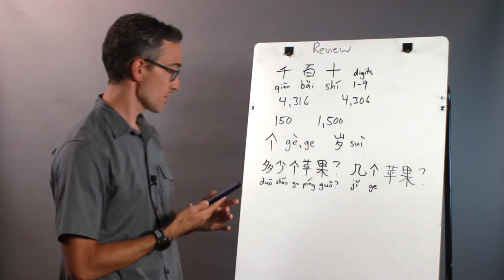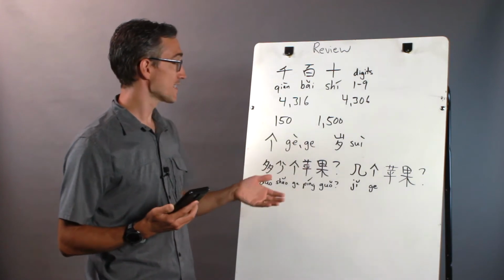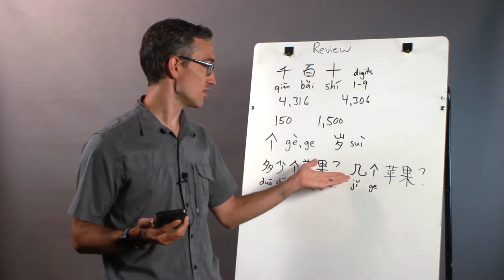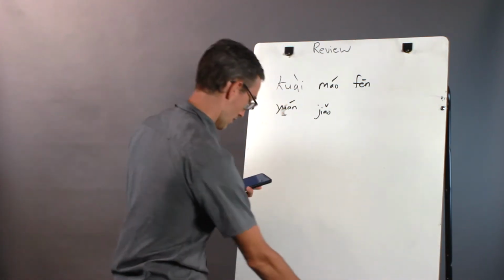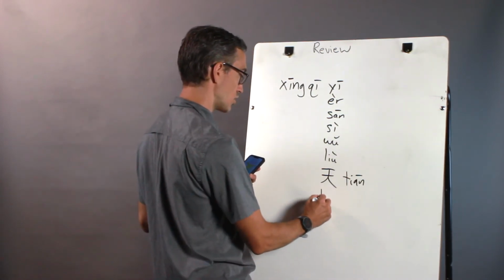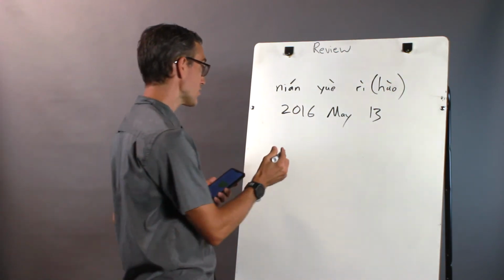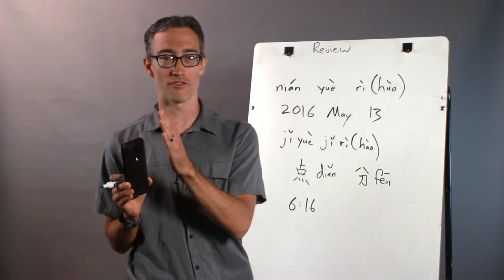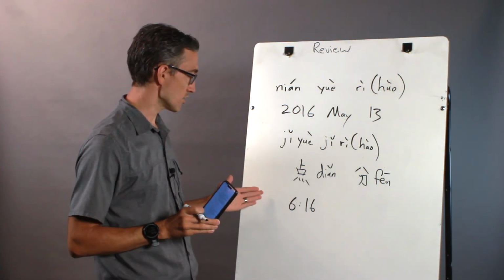HSK Grammar Course Video #15 HSK 1 Week 2 Day 5 Review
Review of HSK 1 Week 2. Good job!

Exercise:
Write out one sentence (in characters and/or Pinyin) to practice each of the following grammar points or words: (Hint: you might be able to do double duty with some sentences, and it might be more fun if create dialogues.)
  * A number in the thousands
  * The measure word 个 (gè, ge)
  * The measure word 岁 (suì)
  * Using 几 (jǐ)
  * Using 多少 (duōshǎo, duōshao)
  * Saying an amount of money
  * Saying which day of the week
  * Saying which date
  * Saying what time

You're doing this! 你会成功的！